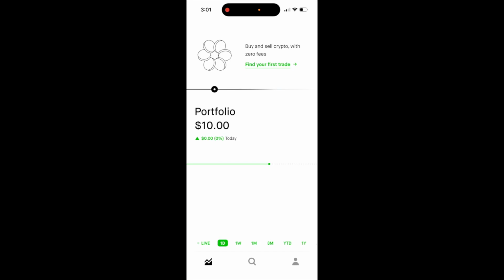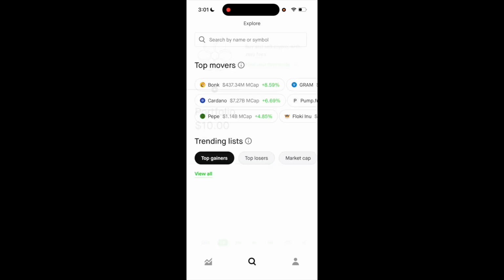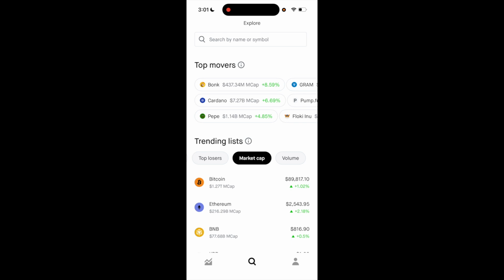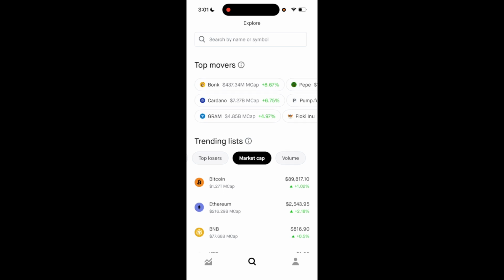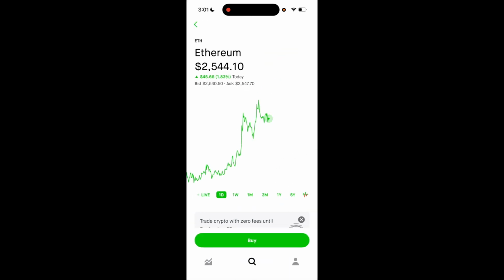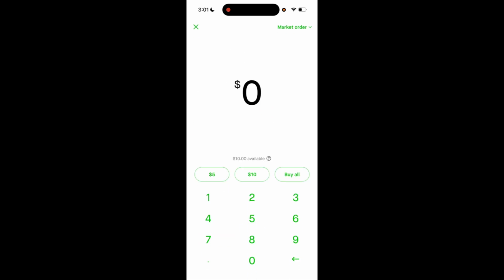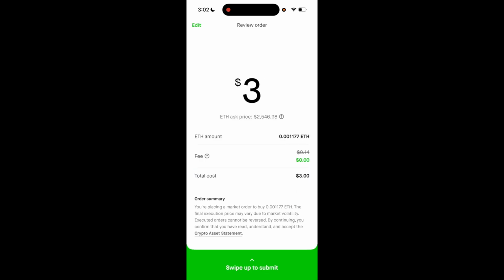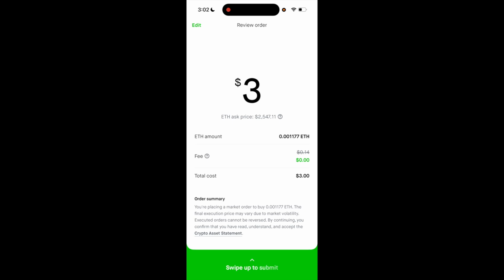How To Buy Ethereum In Canada On Robinhood | Step By Step Guide - Robinhood Tutorial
Learn how to buy Ethereum in Canada on Robinhood with this easy step-by-step Robinhood tutorial. If you're a Canadian looking to invest in Ethereum (ETH) using Robinhood, this guide explains how to check whether Robinhood Crypto is available for your account and how to buy Ethereum if you're eligible. Because Robinhood's cryptocurrency services depend on regional availability, account eligibility, and local regulations, Canadian users should first confirm whether crypto trading is supported before trying to place an Ethereum order.

In this Robinhood tutorial, you'll learn exactly how to log in to your Robinhood account, complete any required identity verification, navigate to the Crypto section, and search for Ethereum (ETH). You'll also learn how to check whether Ethereum trading is available in your region, fund your account using a supported deposit method if eligible, review the live Ethereum price, choose an order type, enter the amount you want to invest, confirm your purchase, and verify that ETH has been added to your portfolio.

Buying Ethereum on Robinhood in Canada is useful for beginner investors, long-term investors, and crypto traders who want a simple way to access digital assets where supported. Whether you're buying Ethereum as a long-term investment, adding ETH to a diversified portfolio, or learning how cryptocurrency investing works, Robinhood provides tools such as price charts, watchlists, portfolio tracking, recurring investments where available, and account security features to help manage your investment.

In this step-by-step guide, you'll learn how to buy Ethereum in Canada on Robinhood, how to check whether Robinhood Crypto is supported in your region, how to place your first Ethereum order if eligible, and how to monitor your ETH holdings after purchasing. You'll also learn tips for understanding Ethereum volatility, reviewing trading fees and spreads, securing your account with two-factor authentication, checking deposit options, and building a responsible long-term crypto investment strategy.

If you're searching for how to buy Ethereum in Canada on Robinhood, how to purchase ETH on Robinhood in Canada, how to invest in Ethereum using Robinhood Canada, how to check if Robinhood Crypto is available in Canada, or how to start buying Ethereum on Robinhood, this tutorial has everything you need.